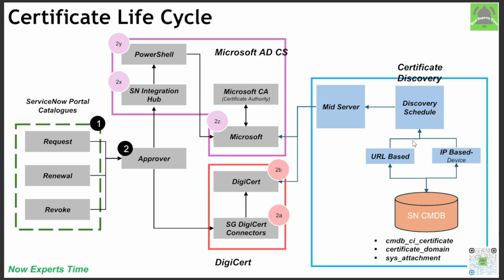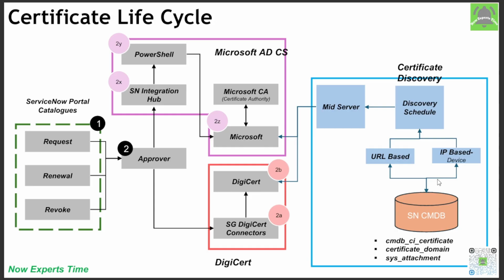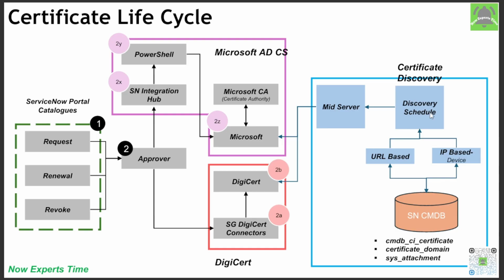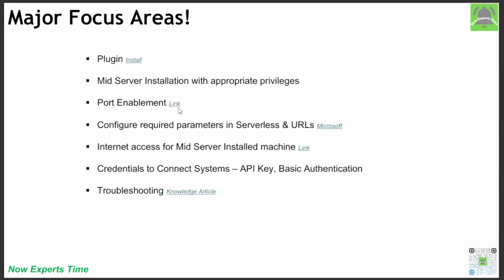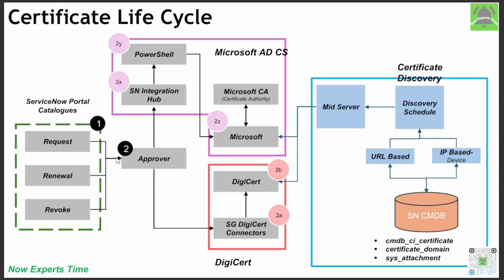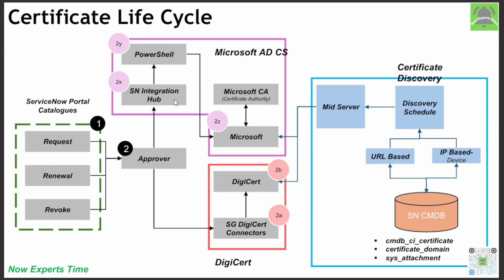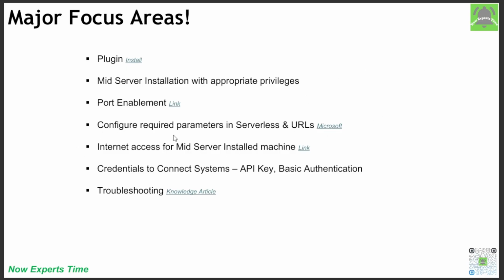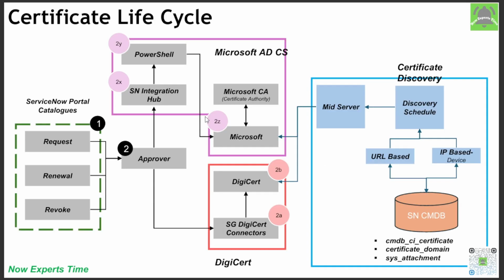CMDB - Certificate Life Cycle Management | Part1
1. High Level Architecture
2. Focus Areas
3. Certificate Discovery & Procurement